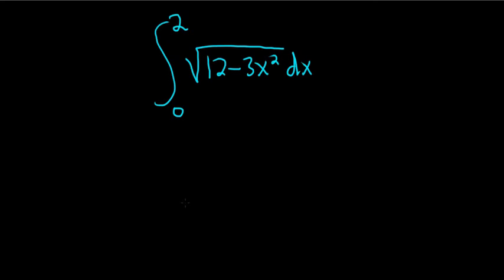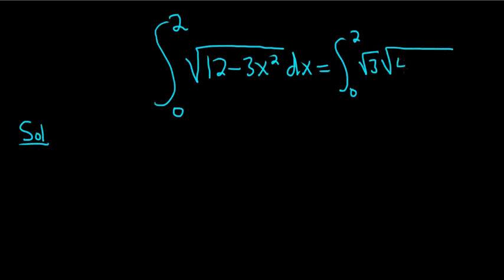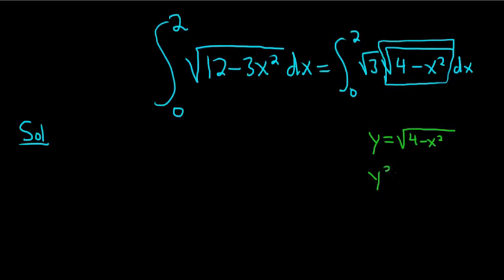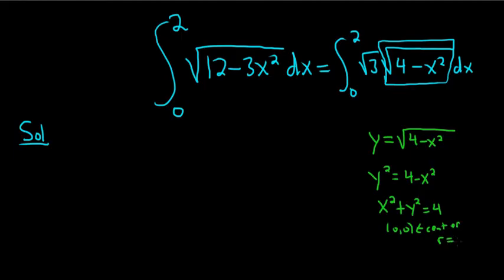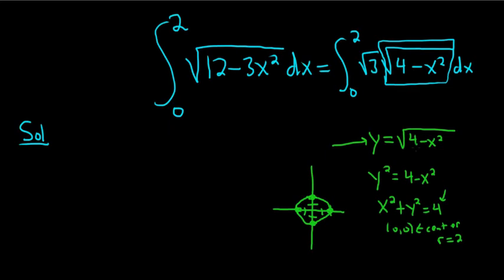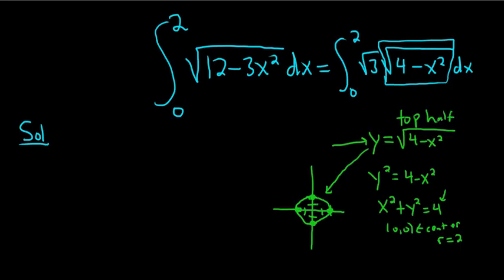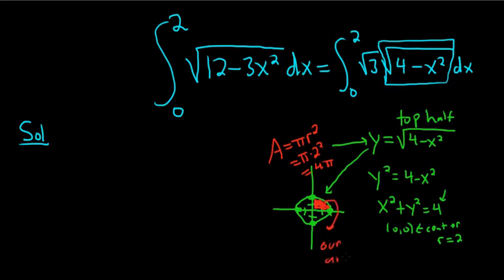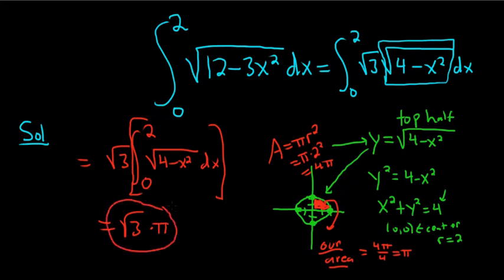Definite Integral sqrt(12 - 3x^2) MIT Integration Bee Qualifying Exam 2013 Problem #5